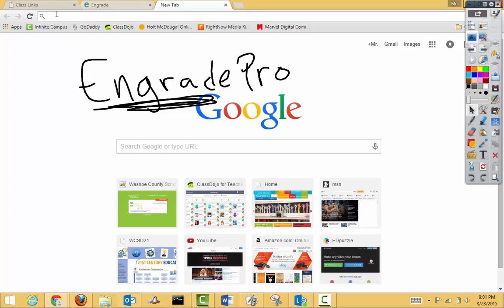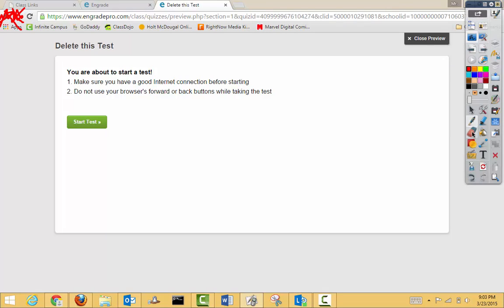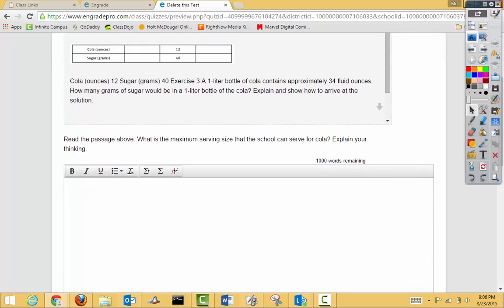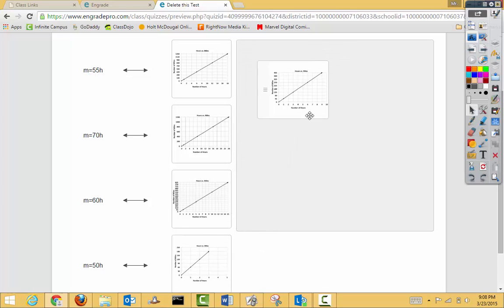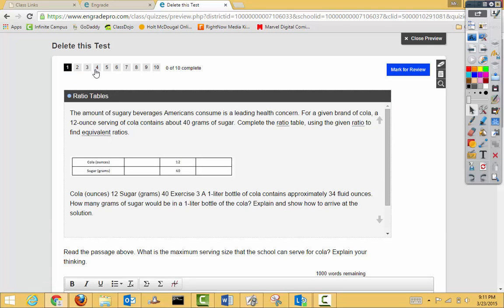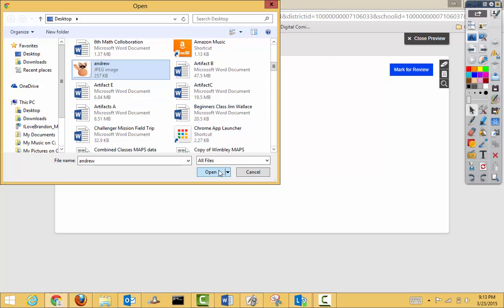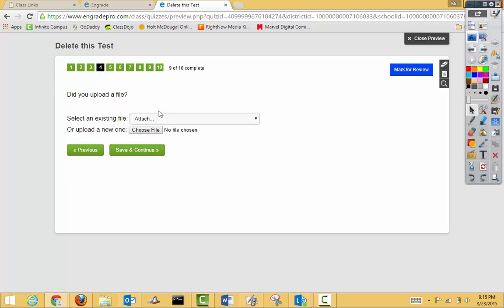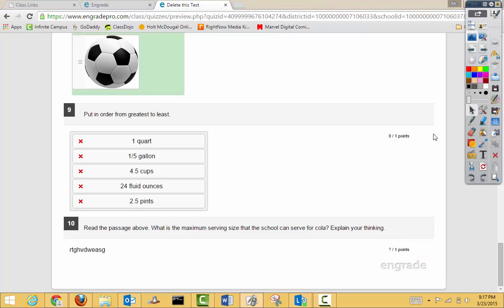Engrade Pro Sample Test